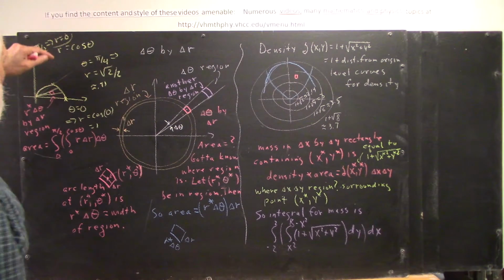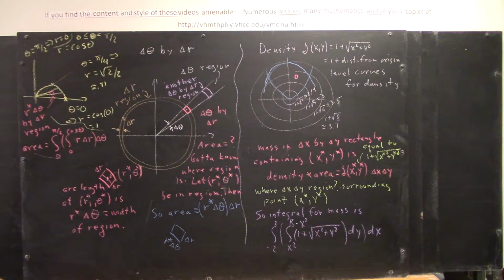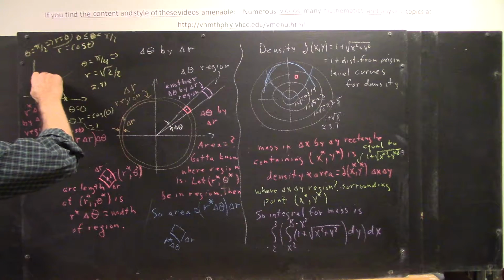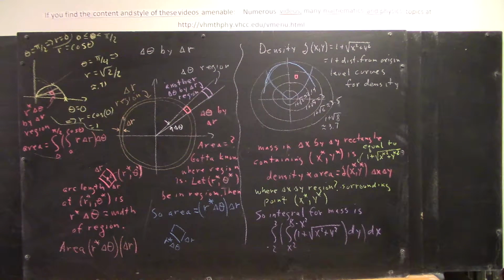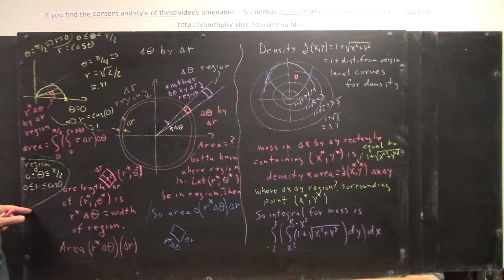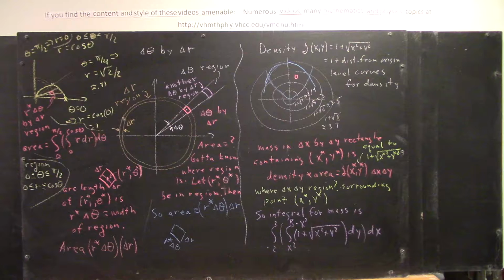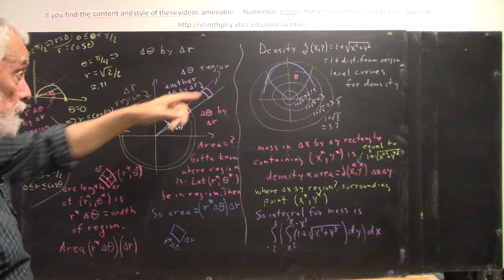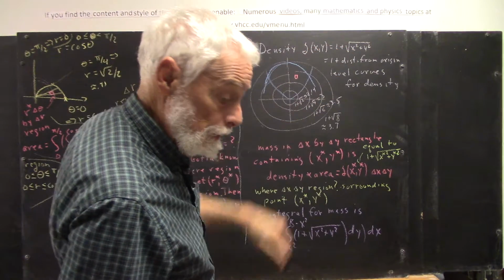dagMult 7740 area integral for r from 0 to cos theta theta zero to onehalf pi